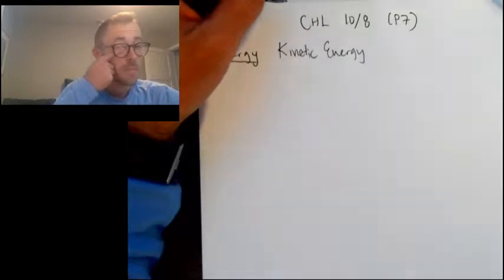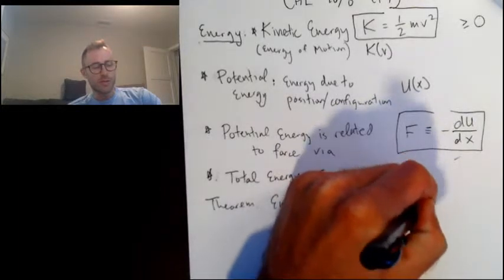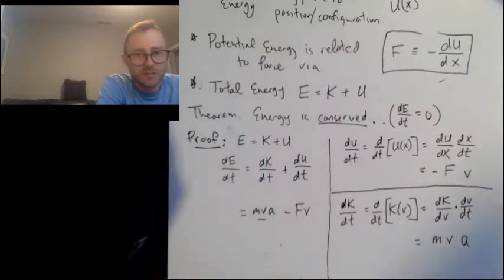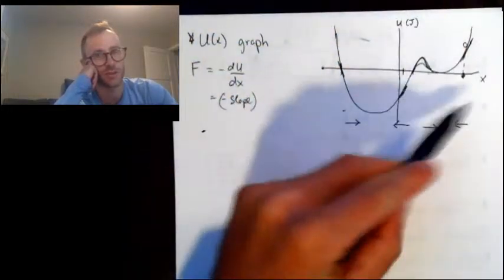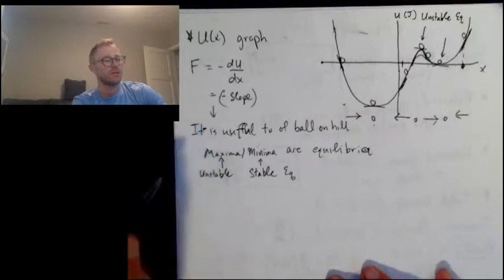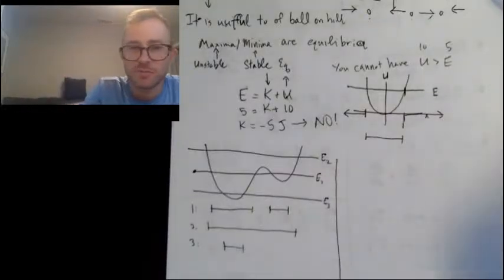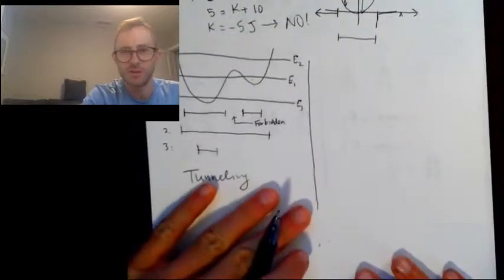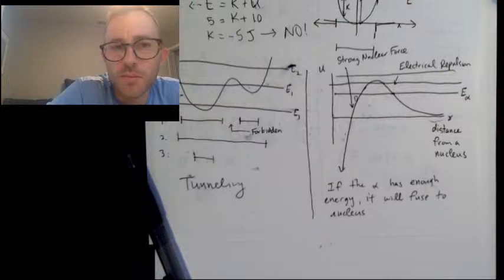CHL 10/8 (P7)